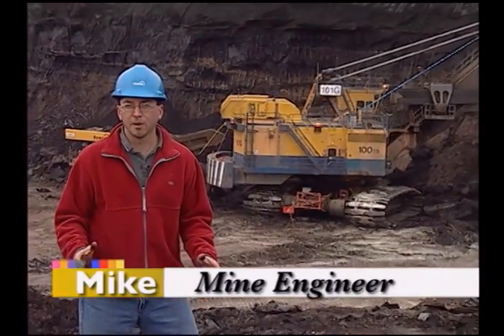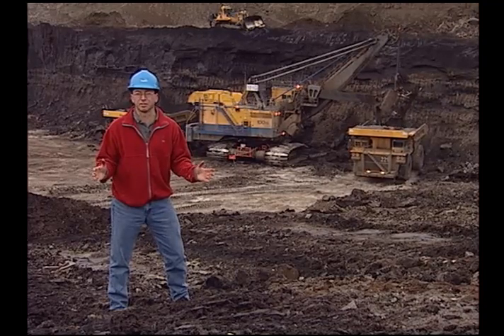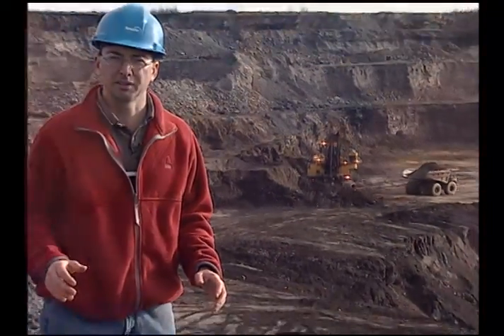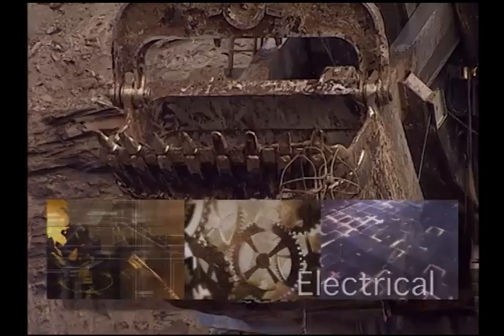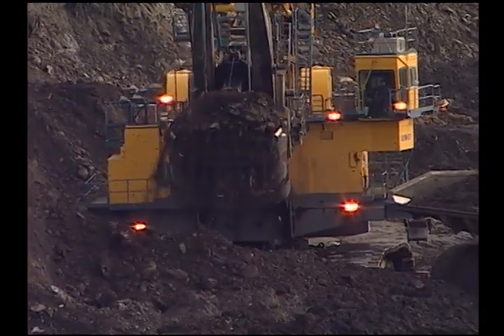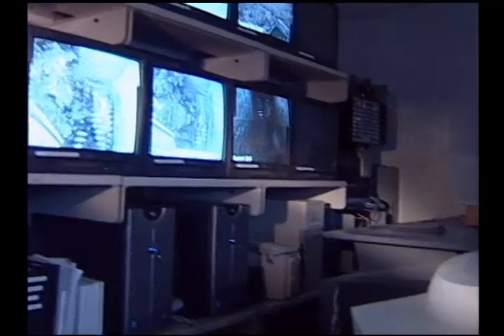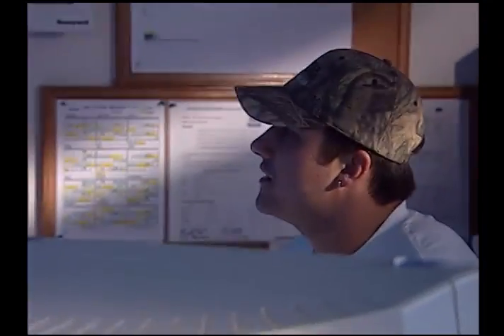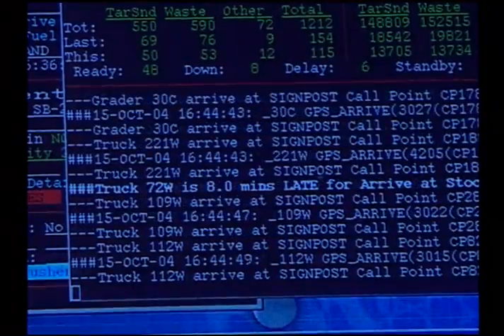Mine Engineering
Every wondered what a Mine Engineer does?